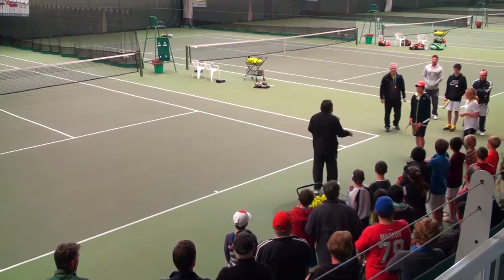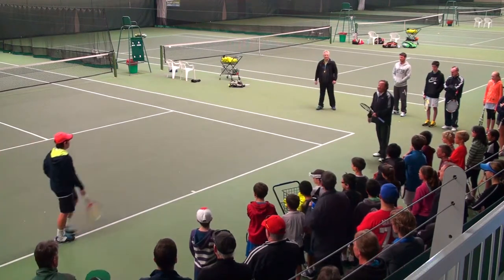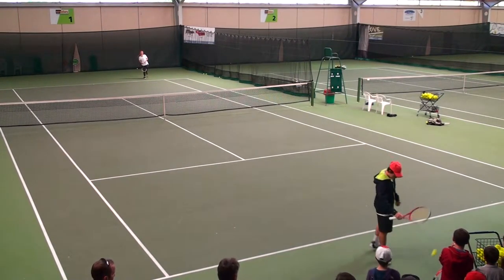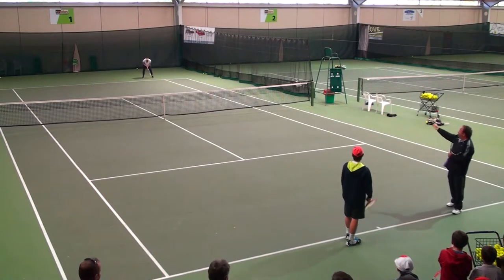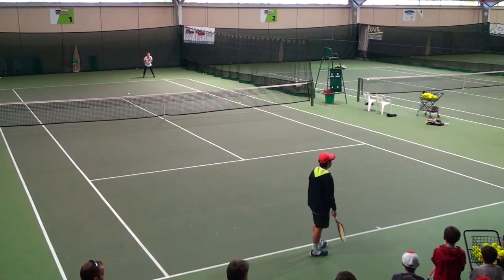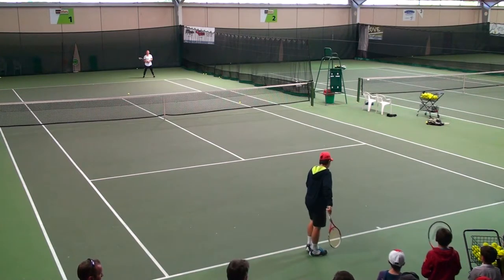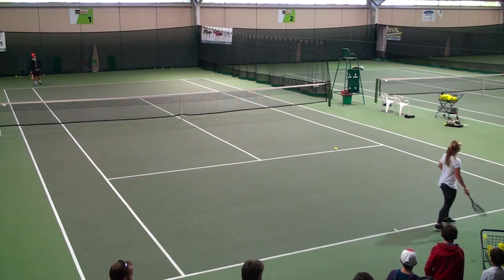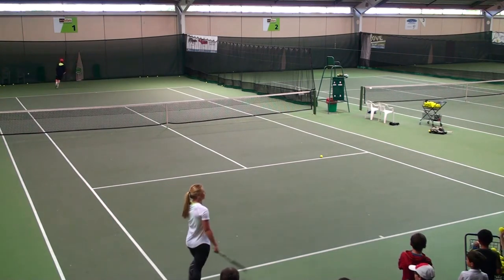How To Build The "Emotional" Muscle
Frank Giampaolo demonstrates serving patterns and the emotional benefit of negative scoring drills.